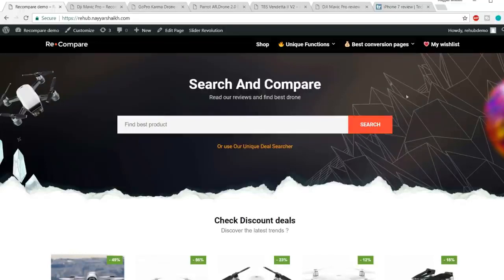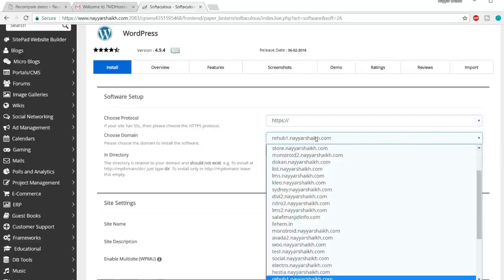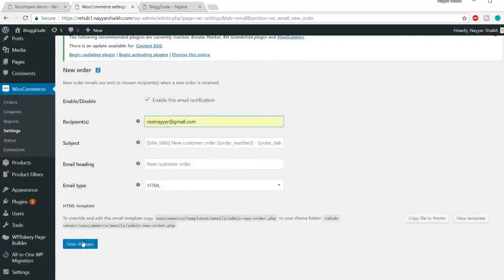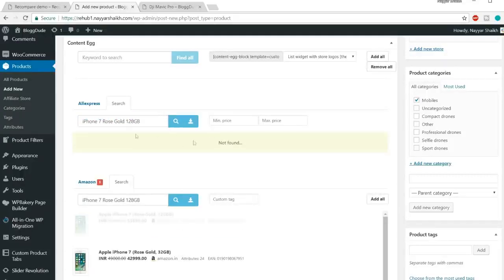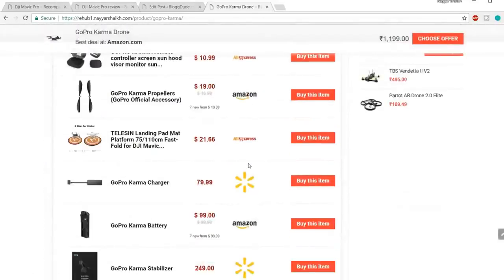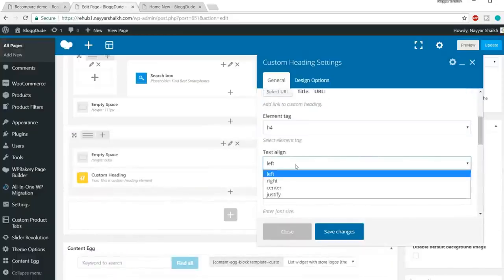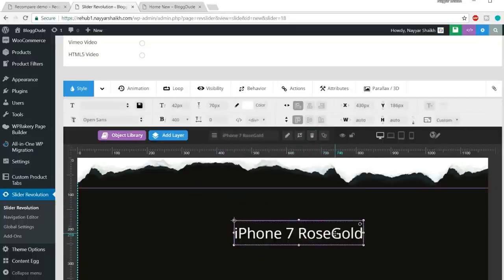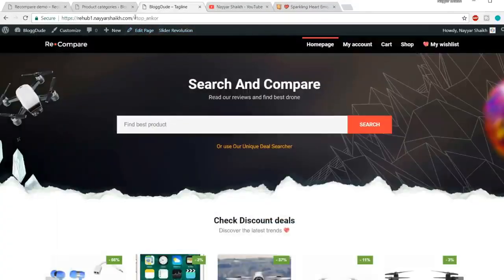How to Make an Affiliate Price Comparison Website with WordPress, ReHub & Content egg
How to Make an Affiliate Price Comparison eCommerce Website with WordPress, REHub - Price Comparison, Affiliate Marketing, Multi Vendor Store, Community Theme and Content Egg - all in one plugin for Affiliate, Price Comparison, Deal sites - 2018 Tutorial, Importing Products From Amazon, Ebay, Flipkart, WalMart, Aliexpress, VigLink etc. Affiliate Marketing for Beginners.
00:00:00​ Introduction
00:00:50​ Demo Website Tour
00:10:04​ Getting the Fastest Hosting
00:22:05​ Installing WordPress
00:25:49​ Things to do After Installing WordPress
00:28:15​ Installing REHub Theme
00:29:30​ Increasing WordPress Upload Memory Limit to 64MB
00:35:47​ Installing the Demo Stack
00:41:43​ Deleting Demo User and Creating New User
00:43:47​ Change Site Title and Description
00:44:05​ Permalink Settings
00:45:09​ WooCommerce Settings
00:48:09​ Content Egg Settings
00:57:17​ Amazon Content Egg Settings
01:05:01​ FlipKart Content Egg Settings
01:08:14​ Creating First Product
01:13:21​ Connected Review
01:32:23​ Custom Accessories and Combo Tab
01:38:14​ Notice Area
01:43:04​ Home Page Designing
02:11:28​ Creating Slider with Revolution Slider 5
02:31:38​ Footer Settings and More